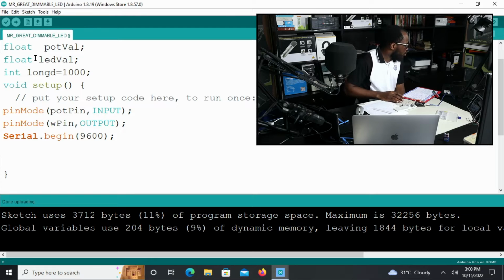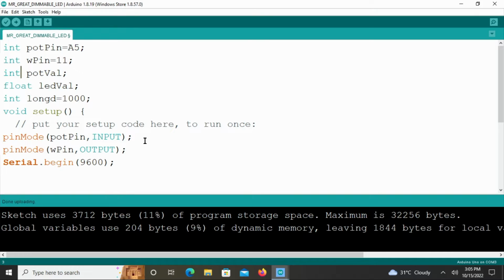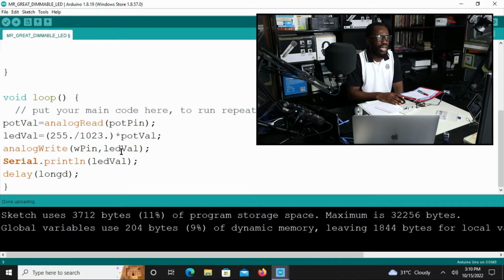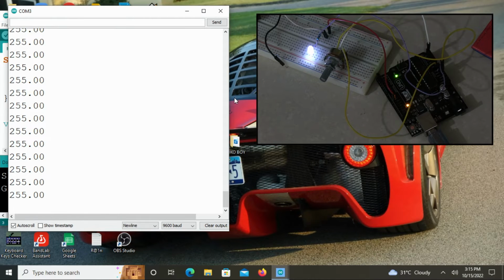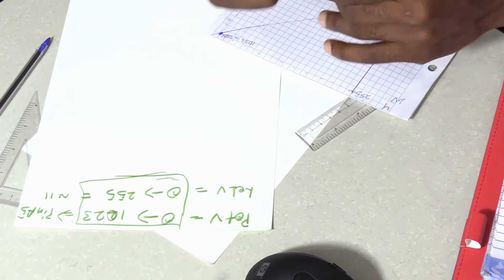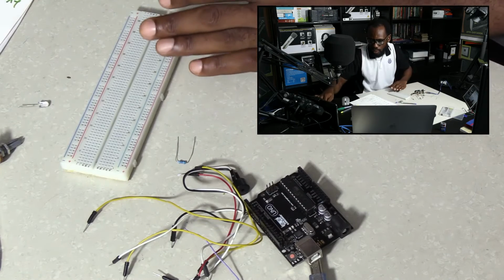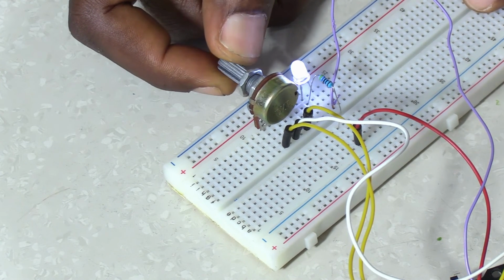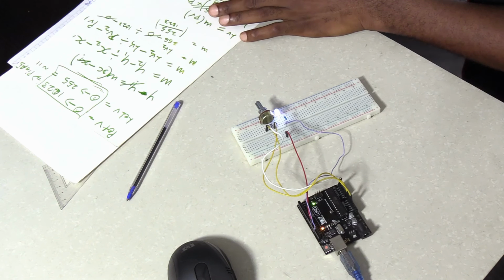ARDUINO PRACTICAL ON DIMMABLE LED // TUTORIAL 19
UNDERSTANDING HOW TO DIM YOUR LED  USING ARDUINO BOARD